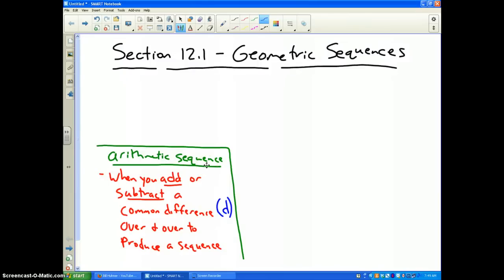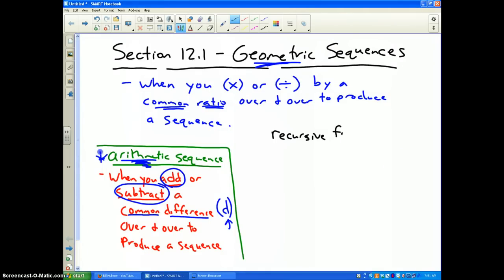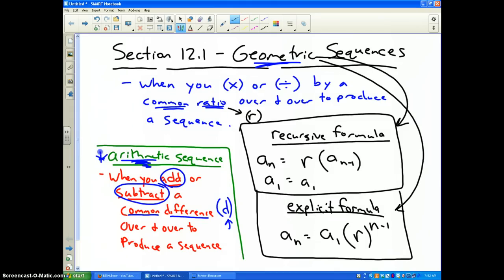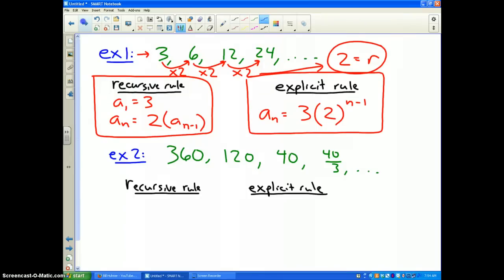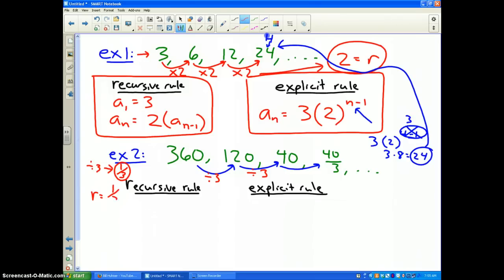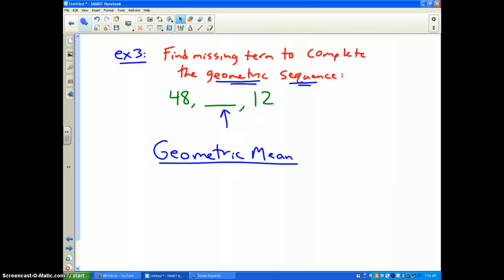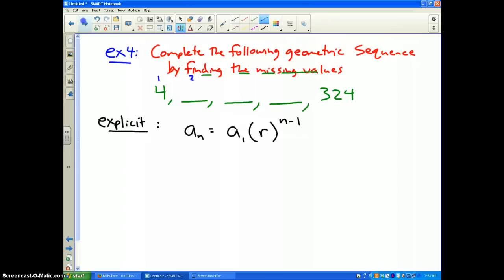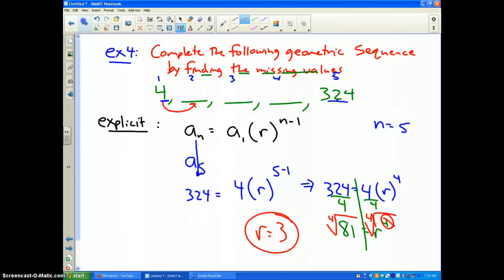Section 12.1 example 4